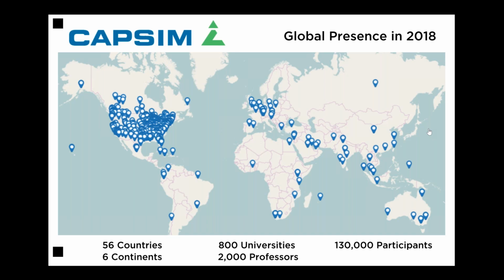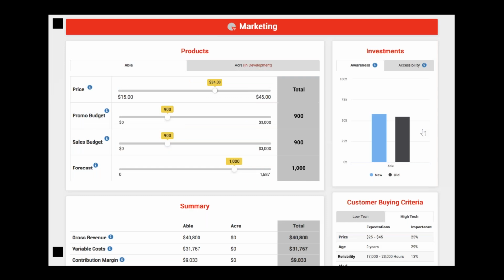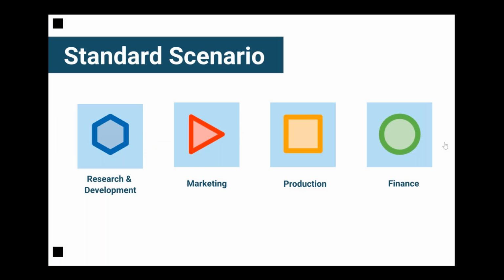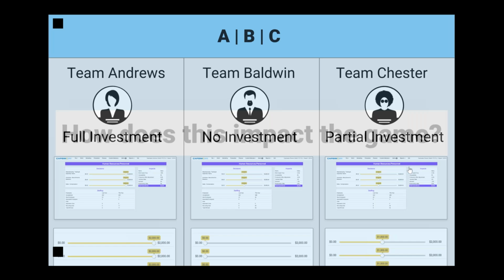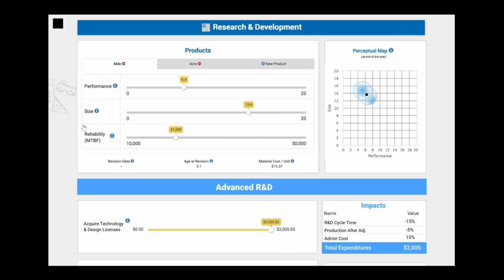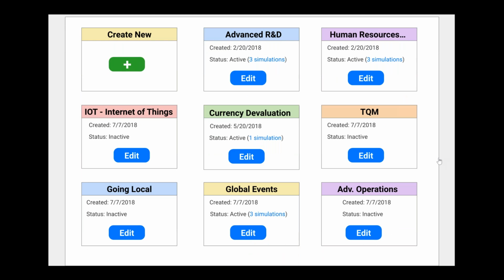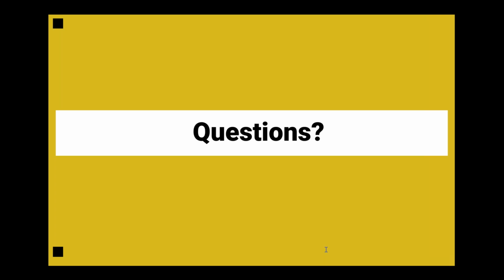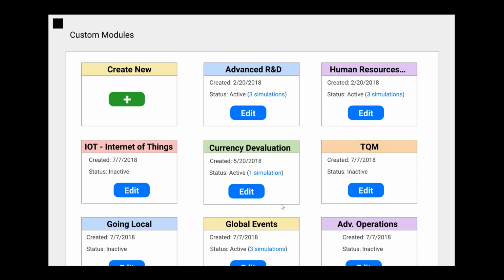Webinar: Contributor Program - 7/25/2018